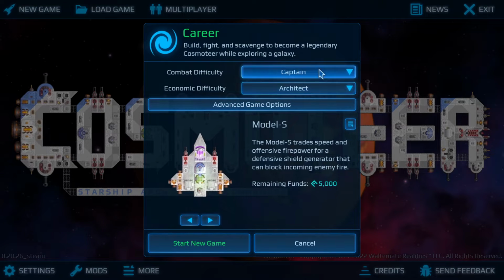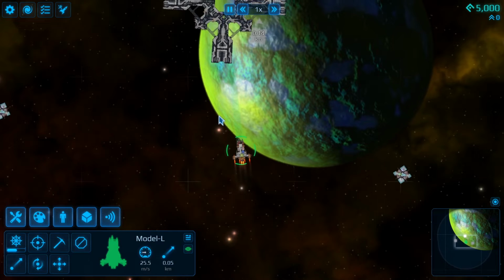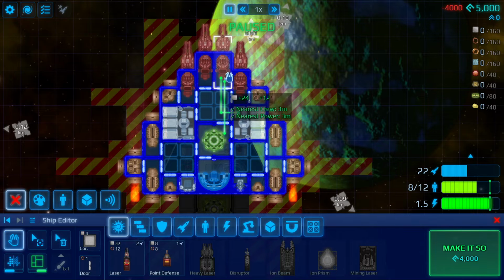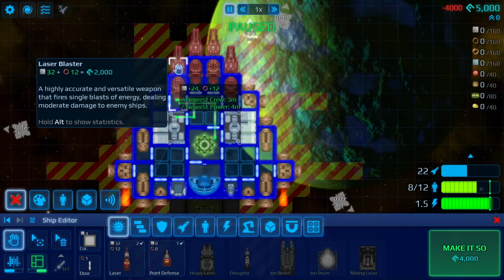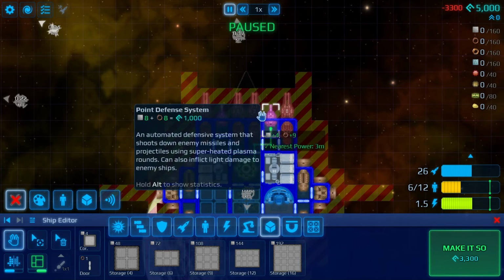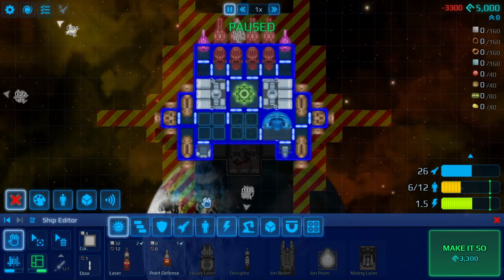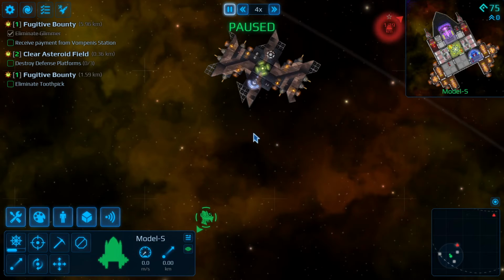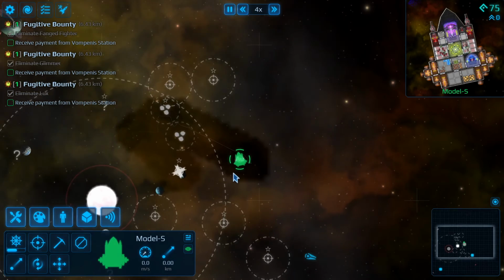Cosmoteer Starting Guide & Best Starting Ship Designs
I had to add the extra Starting in title cuz this isn't about mid/late game best ship designs, its about getting started :)
This should cover all the basic in a easy to follow guide to getting started and give you enough info to jump right into game without any difficulty learning the base mechanics.